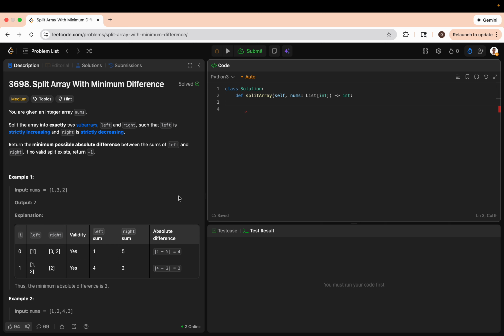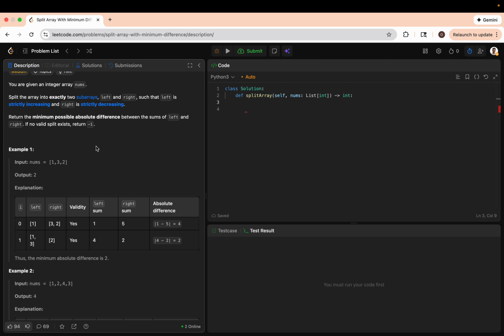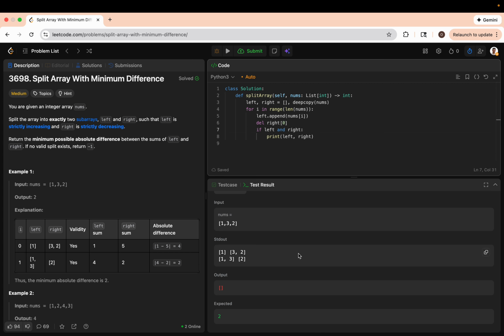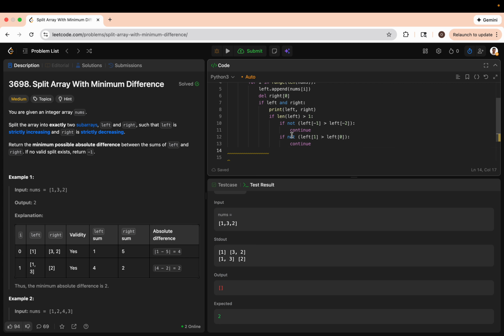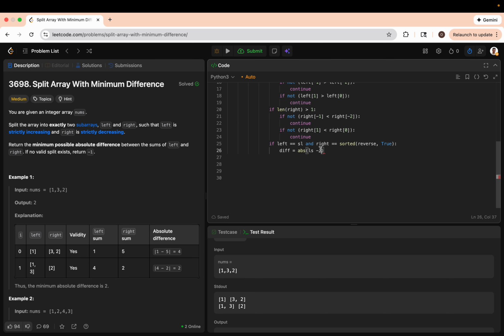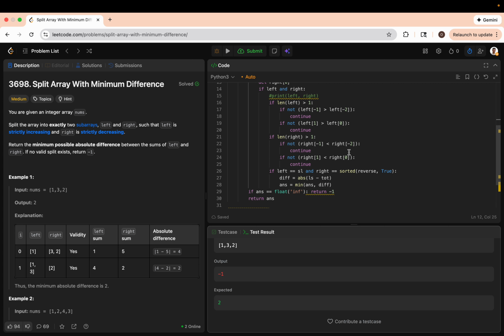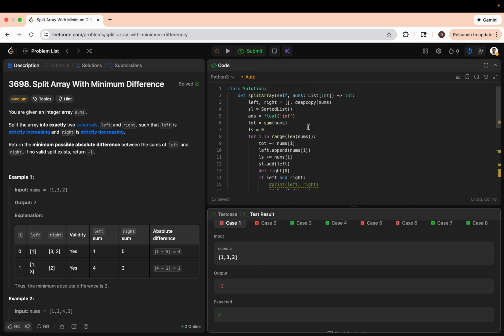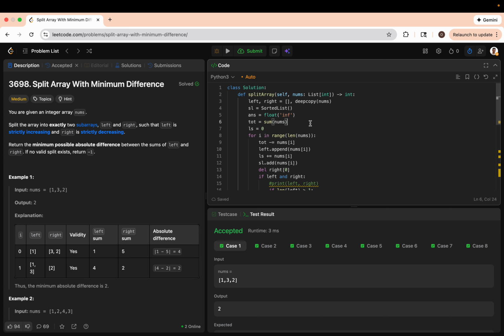Split Array With Minimum Difference